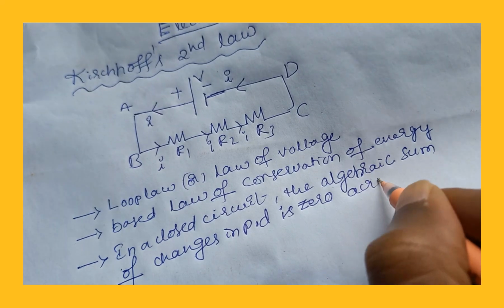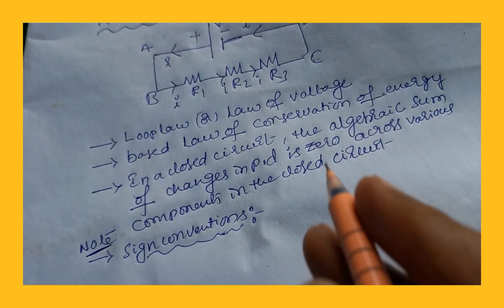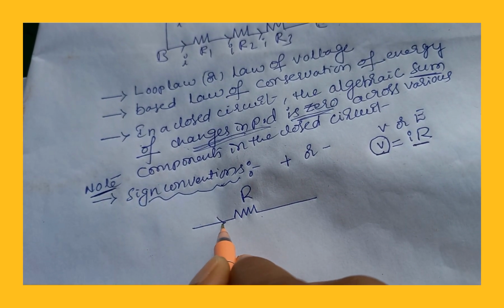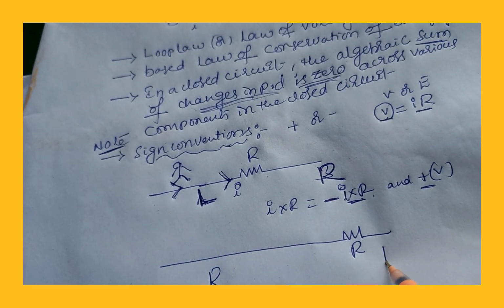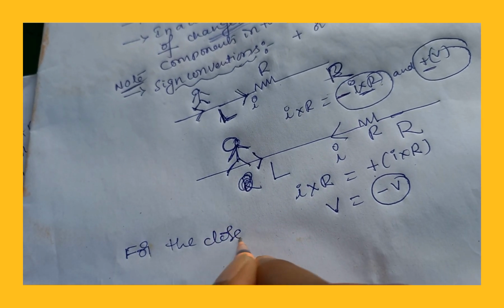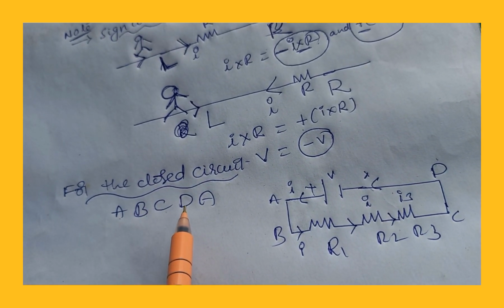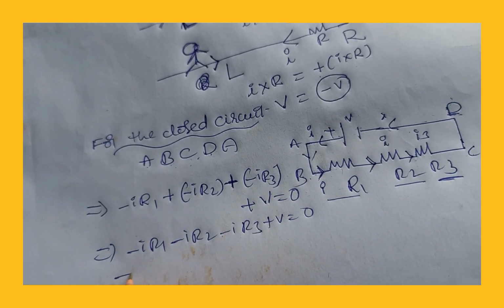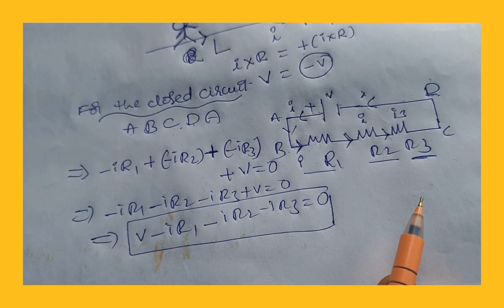KIRCHHOFF'S 2ND LAW || KIRCHHOFF OF LAW